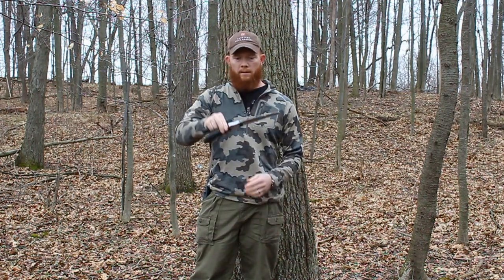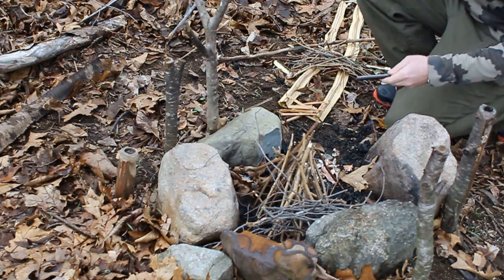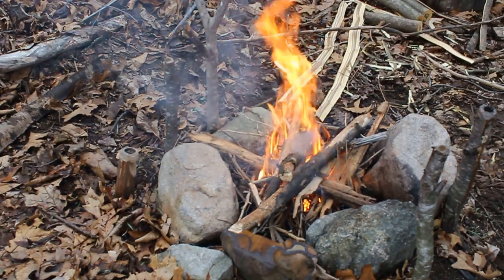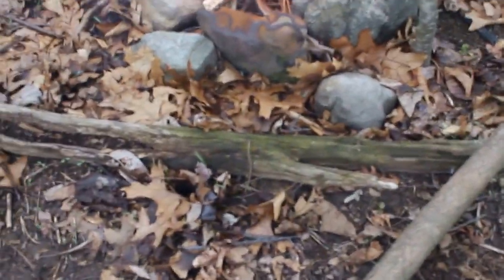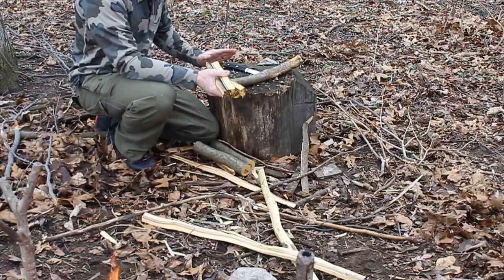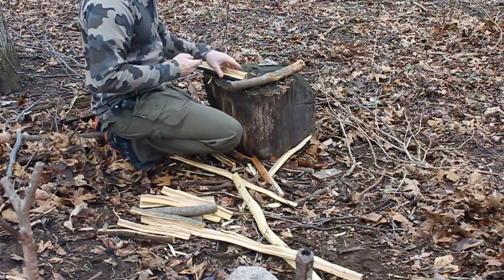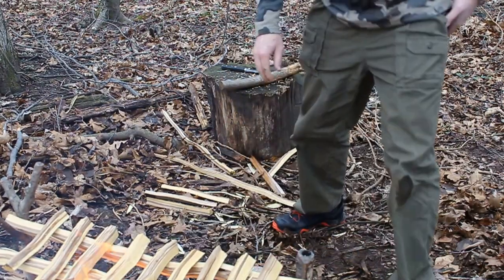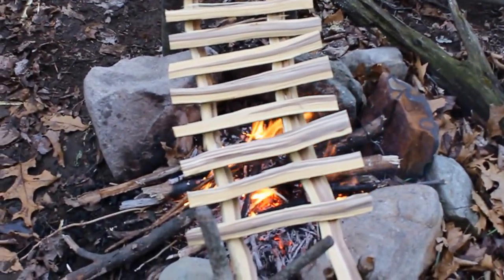bushcraft grill 001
Just a demonstration on making a simple grill made from wood to cook meat.